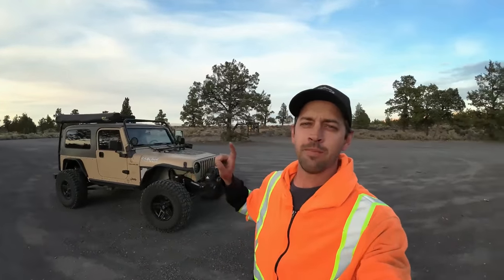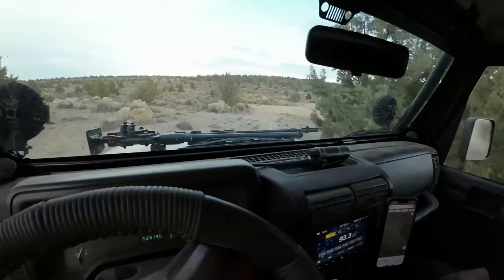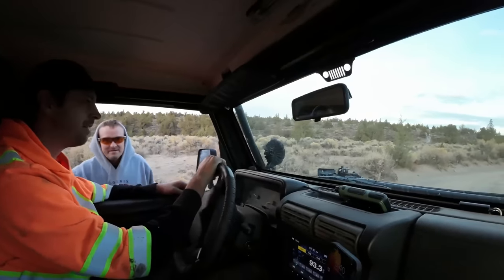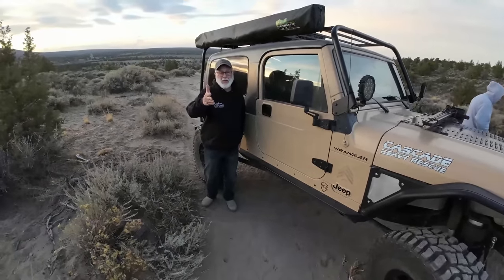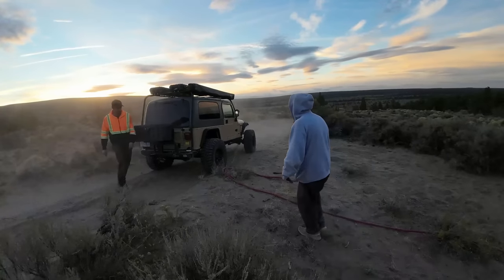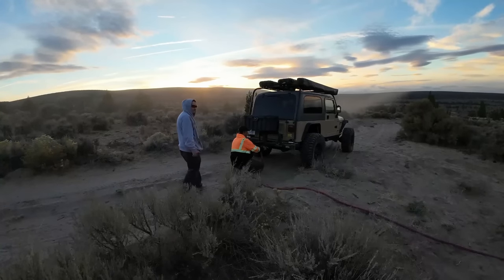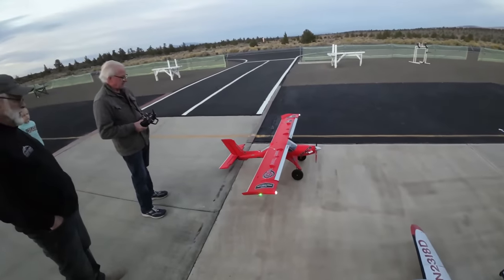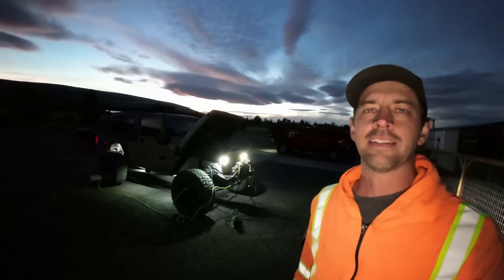Buried in the Badlands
This F-150 made the mistake of spinning a tire in the volcanic ash/sand we have here and broke through the top crust into the powder below.  When he did, the back end sank instantly and he was stranded.   So Grumpy and I brought out the @Jeep TJ-6 to get him pulled out with the @YankumRopes and back onto some more solid ground.   After that we stopped by the model airplane park and got to chat with the owner of an awesome @MikePatey Draco scale model plane to cap off the evening.

Here’s an Amazon link to the Staun Automatic Tire Deflators.

Yankum Ropes

Mailing address:
Cascade Heavy Rescue
740 NE 3rd St